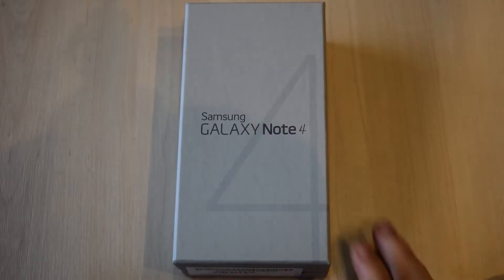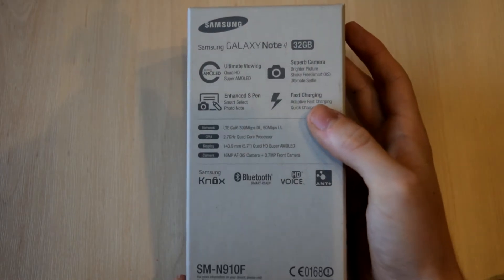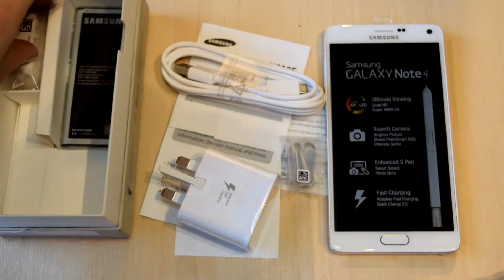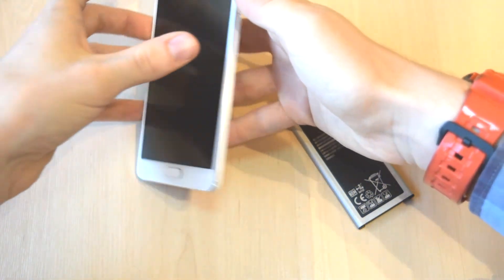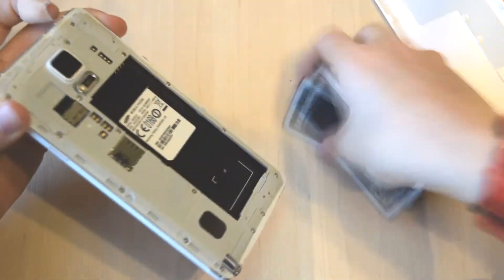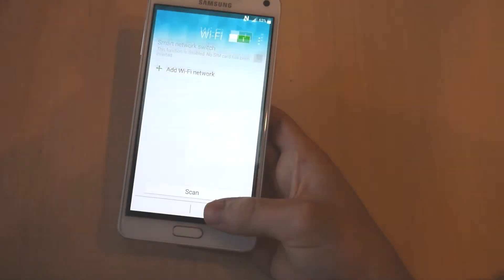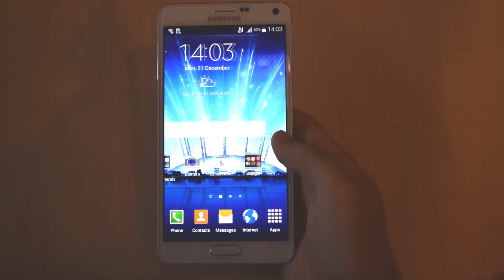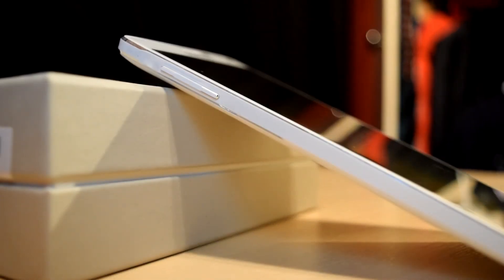Unboxing: Samsung Note 4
It's finally here. Here is an unboxing of the Samsung Galaxy Note 4. Enjoy.